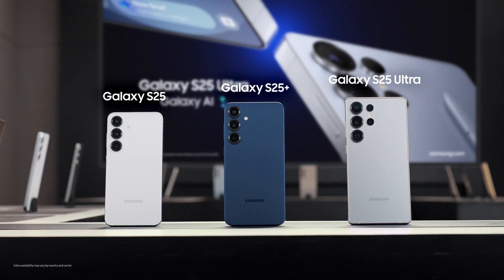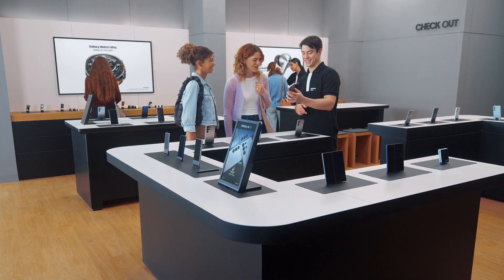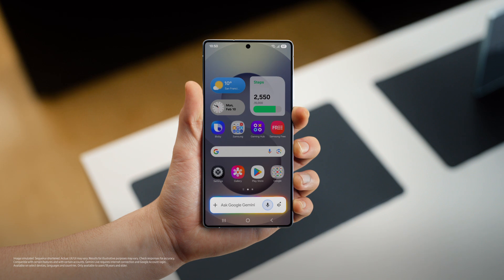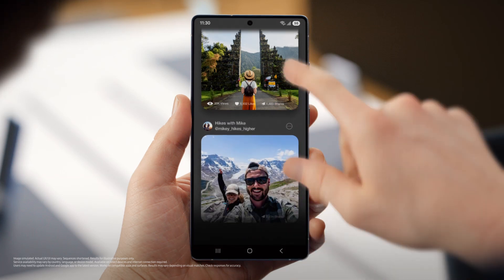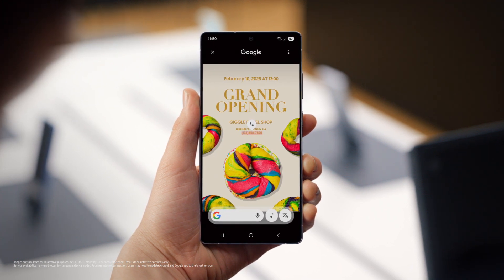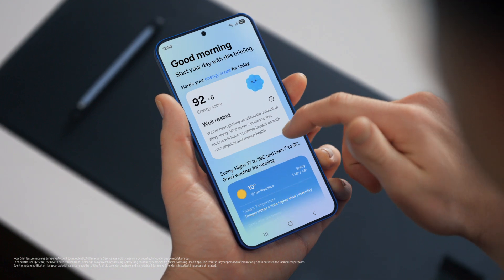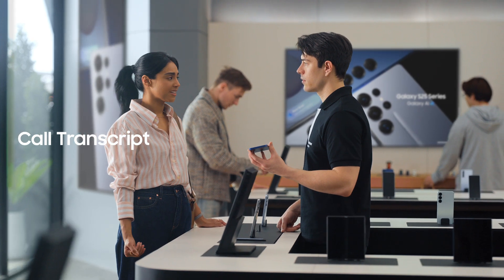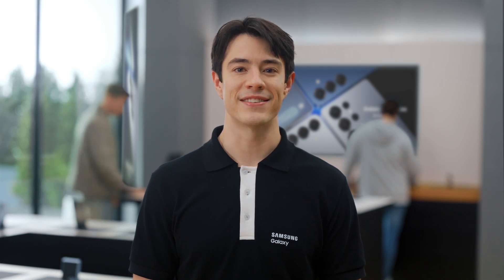A Guided Demo of Galaxy AI | Galaxy S25 Series | Samsung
พร้อมทำความรู้จัก AI ผู้ช่วยส่วนตัวคนใหม่ บน Galaxy S25 Series แล้วหรือยัง? มาดูคลิปแนะนำนี้ แล้วลองใช้ Galaxy AI ที่จะช่วยให้ทุกอย่างง่ายขึ้นกว่าที่เคย

00:00 Intro
00:28 ใช้งานข้ามแอปได้ลื่นไหล
02:52 Gemini Live
03:43 Circle to Search พร้อม AI Overviews
04:56 ค้นหาเพลงด้วย Circle to Search
05:47 ค้นหารูปใน Gallery
06:11 ค้นหาการตั้งค่าได้เร็วขึ้น
06:42 Now Bar
06:59 Now Brief
07:17 Interpreter ล่ามแปลภาษาส่วนตัว
07:52 Call Assist
08:30 ถอดเสียงสนทนาอัตโนมัติ
08:58 On-Device Privacy เพื่อความปลอดภัยสูงสุด